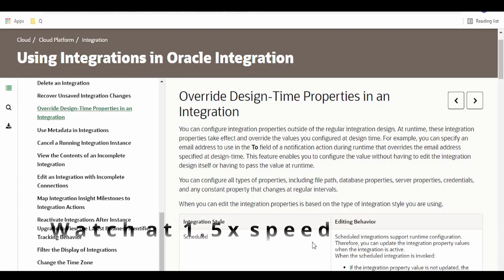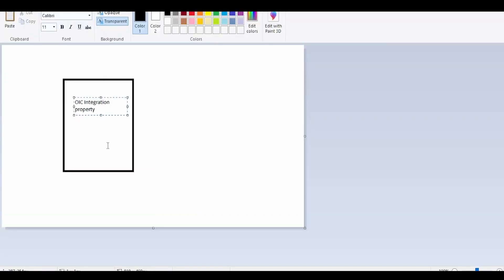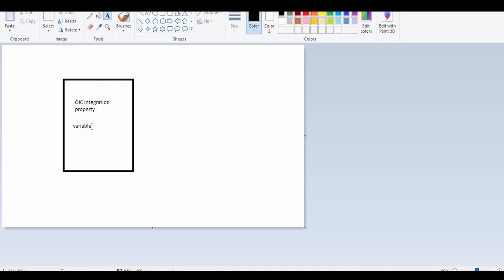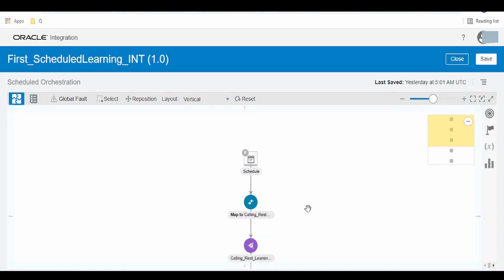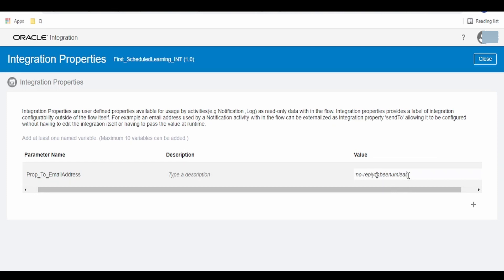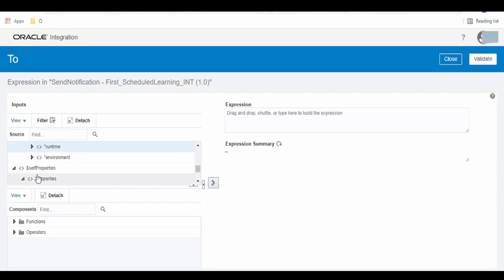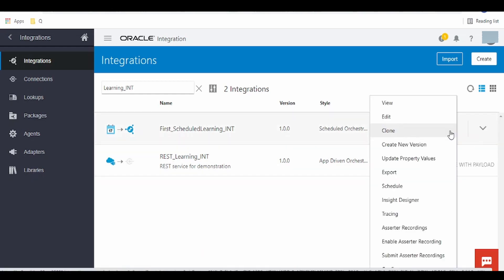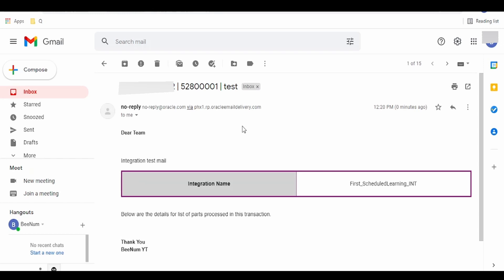How to create Integration properties in Oracle Integration Cloud (OIC), properties vs lookup,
This video gives an overview on the integration properties in Oracle Integration Cloud (OIC)